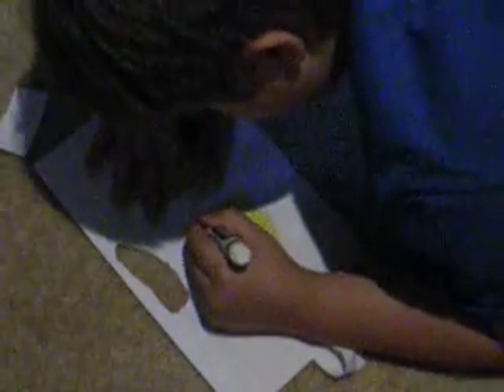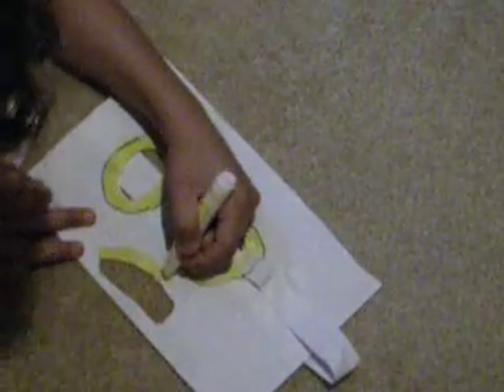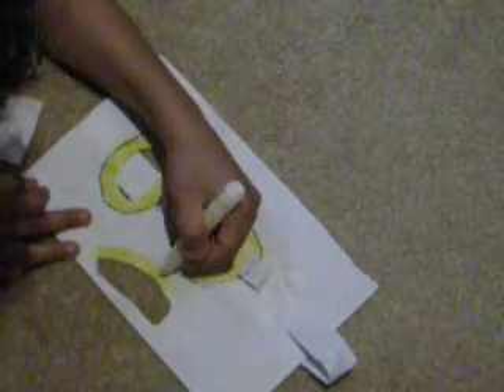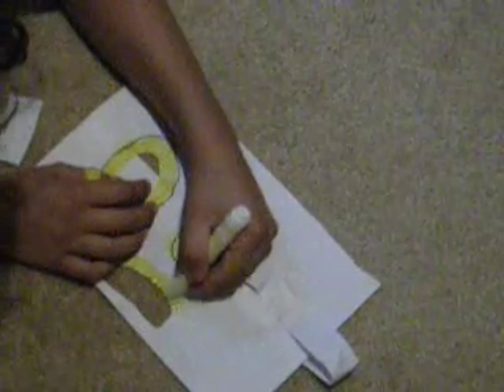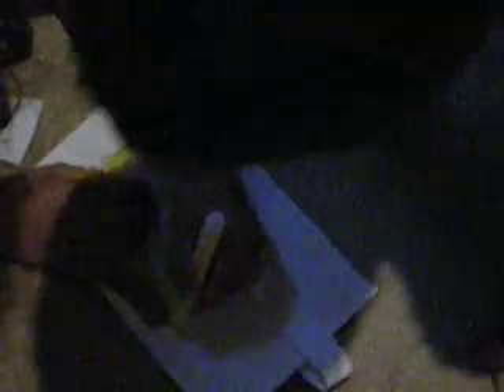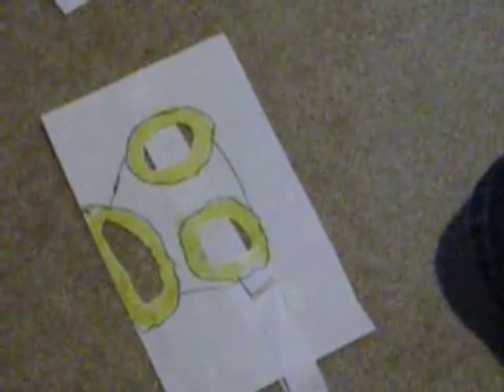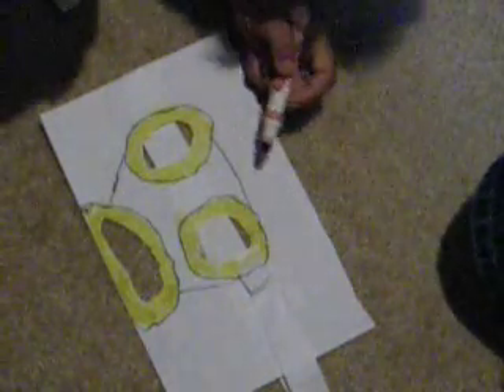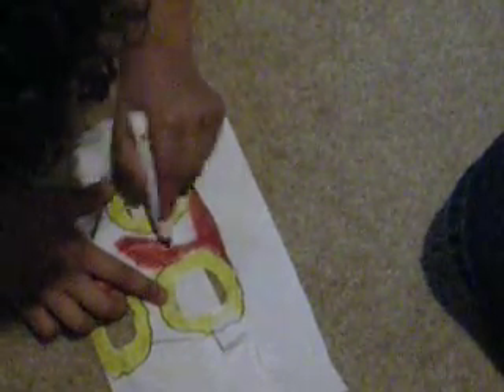how to make an iron man mask part 3 of 5